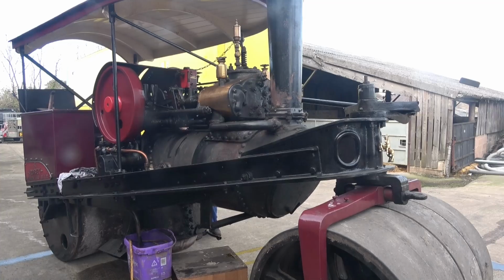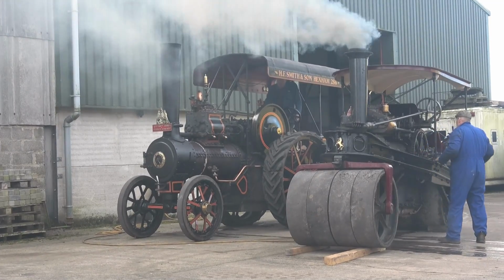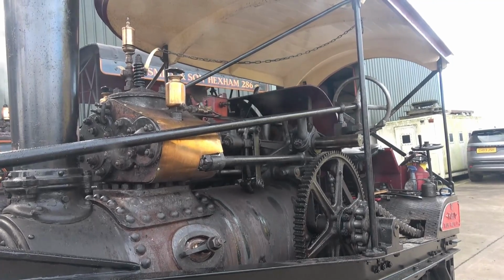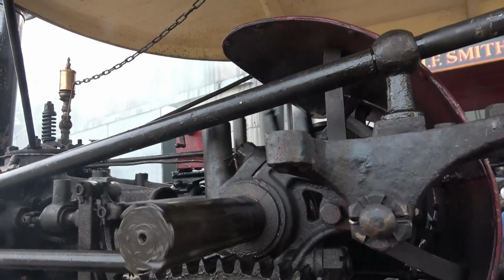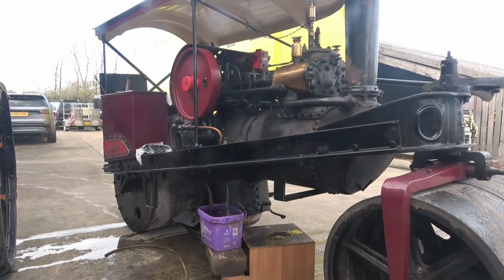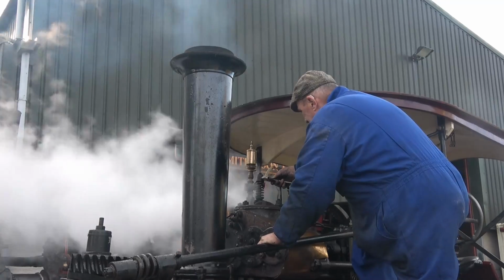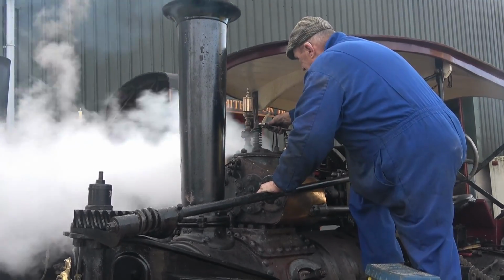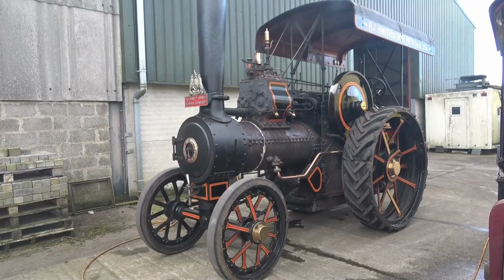Wednesday Catch Up 21 Steamroller Boiler "hot" test